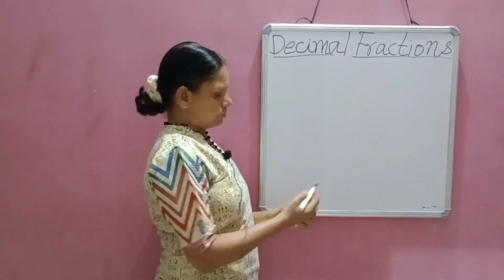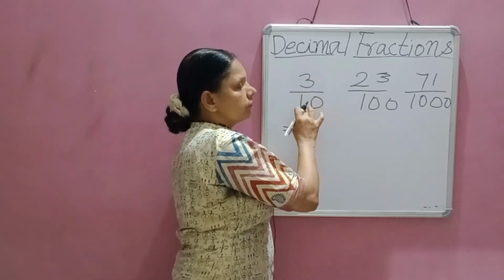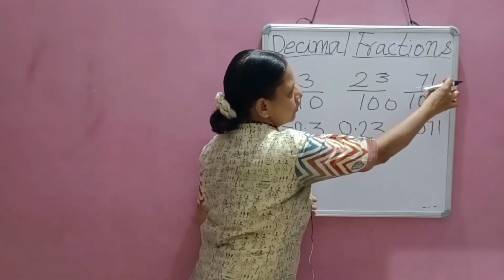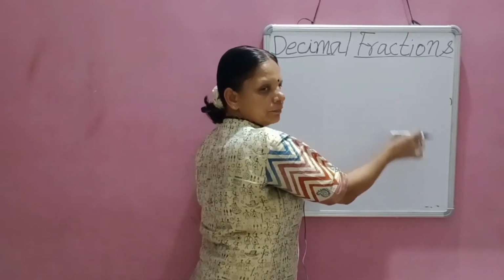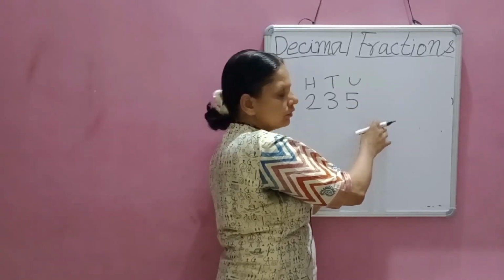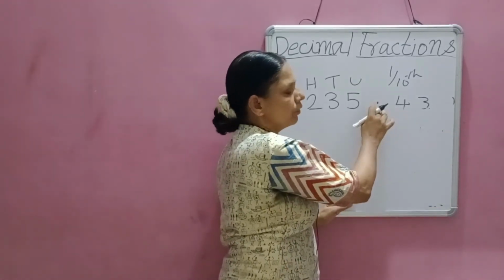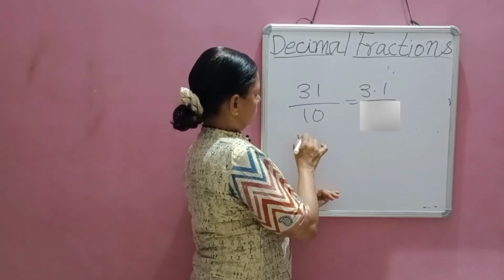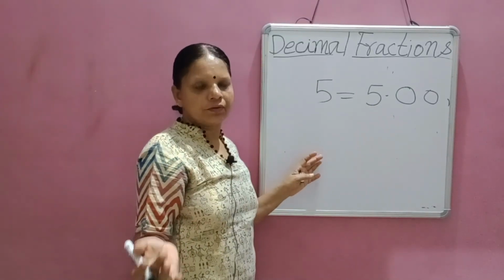Decimal Fractions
Clearing concept of decimal fractions by using decimal system of writing numbers also as fractions